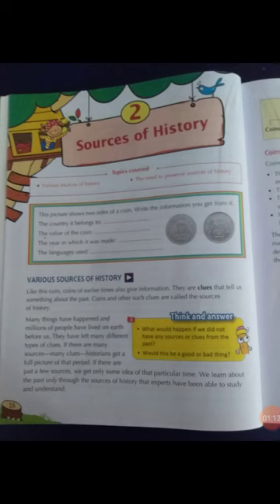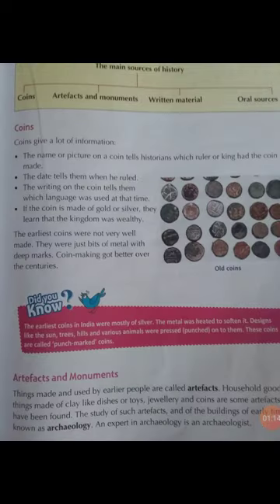SXI(SESSION 2) CLASS 4 SOCIAL STUDIES DAY 5 KASTURI CHATTERJEE